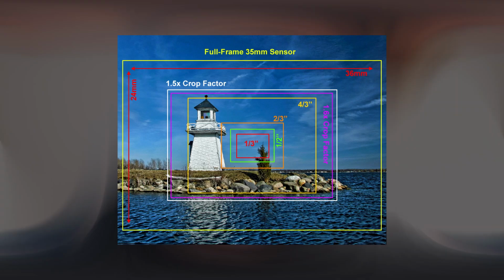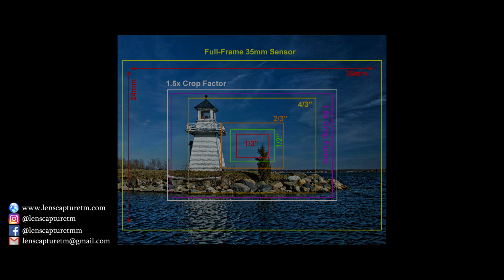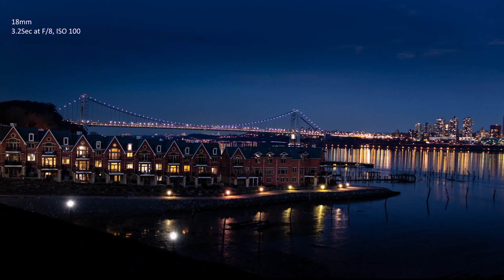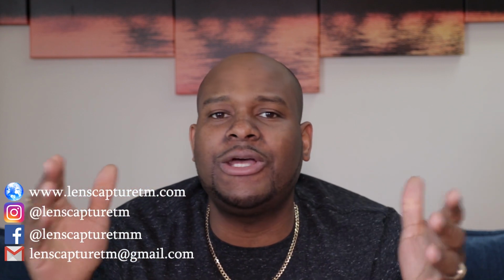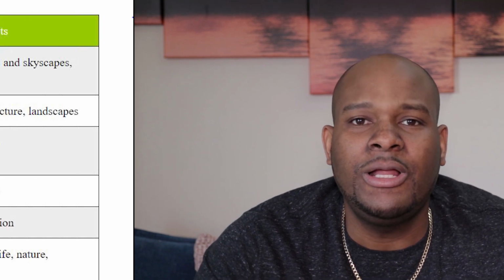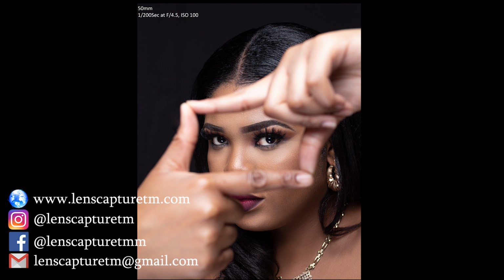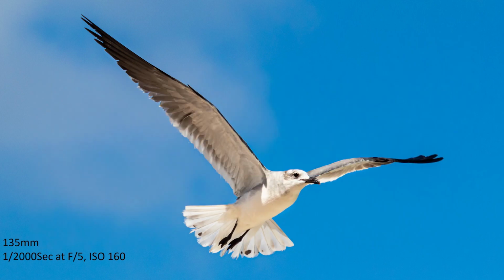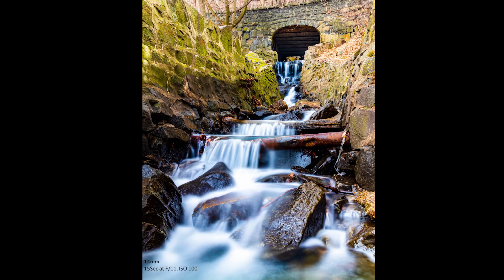Basic Photography Gear/Camera APSC or Full frame/Lens wide angle, standard, prime, telephoto/Tripod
This video is about the basic gear need for photography. How to choose a camera by looking a sensor sizes and the different category of lens. I also go into detail about the type of lenses and the need for  a tripod.

-Picture of sesor size from vermontcam.org
-Picture od type of lens from photographymad.com

Would you like to buy prints?